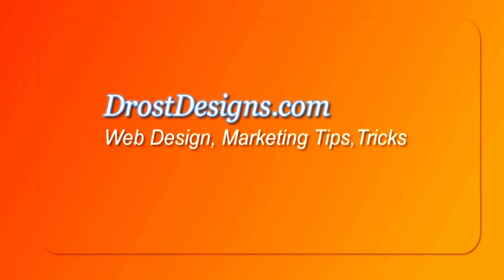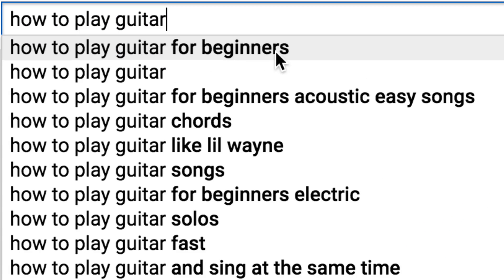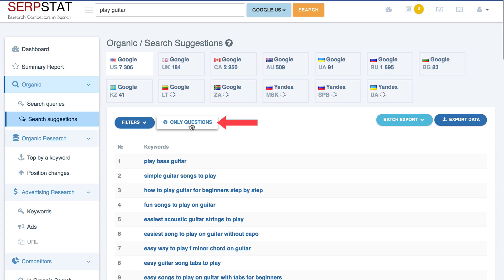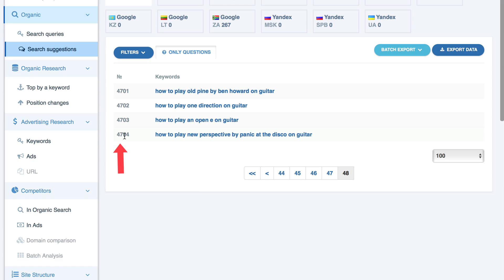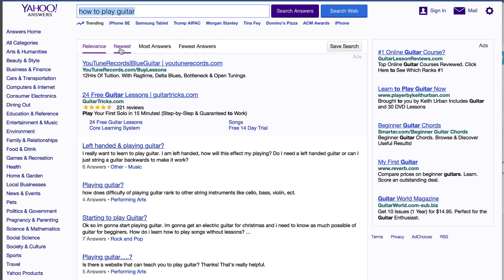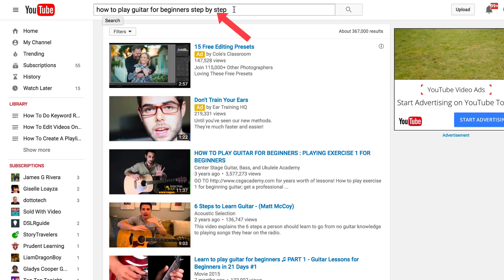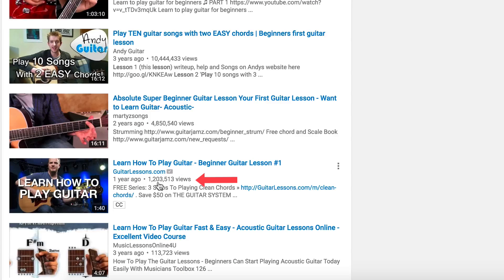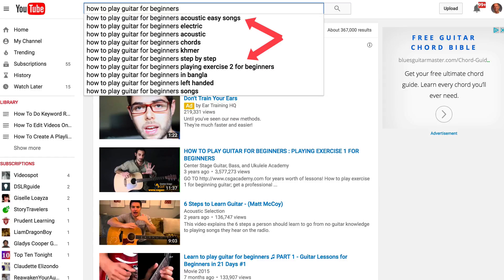How To Find Most Frequently Asked Questions To Answer On YouTube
You’ll learn the 10 things that you need to do before “going live” with your video on YouTube.
Do you know the 10 most frequently asked questions in your niche?
Answering popular questions will help your videos get found on YouTube and Google. The problem is what tools should you use to find these questions.

Learn how to use the top 3 online tools to find The Most Frequently Asked Questions To Answer On YouTube

1. YouTube suggestion tool
2. SerpStats
3. Yahoo answers

If multiple people are asking the same questions over and over this means you have a great opportunity to answer these questions in your videos. The more videos you create answering these questions the more traffic you’ll be able to generate.